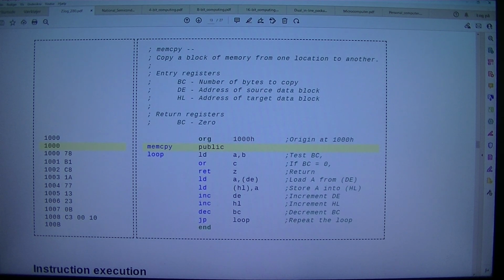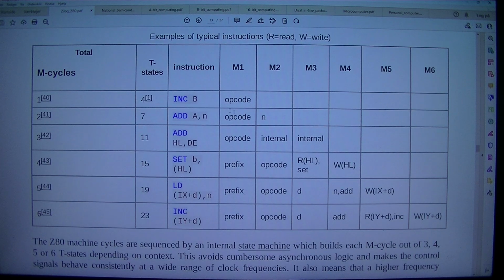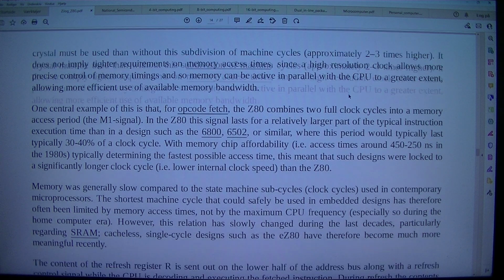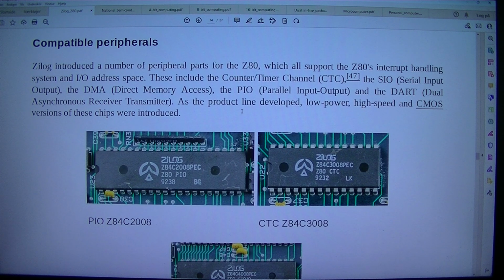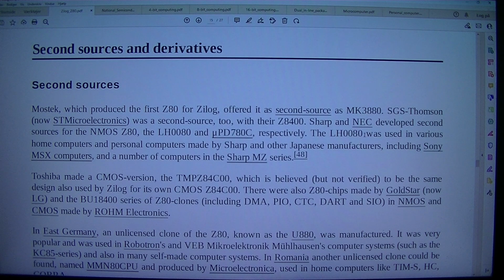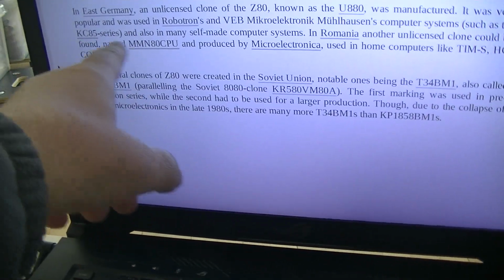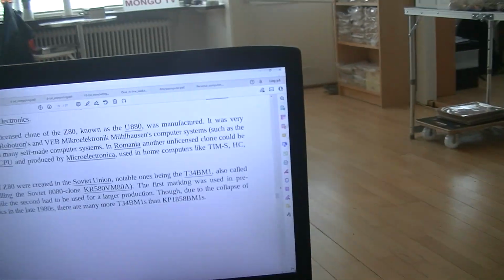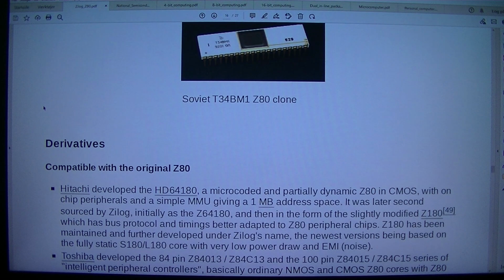MongoTV_8847 - LOOKING AT GAMER PC HARDWARE - Part 108 - Zilog Z80